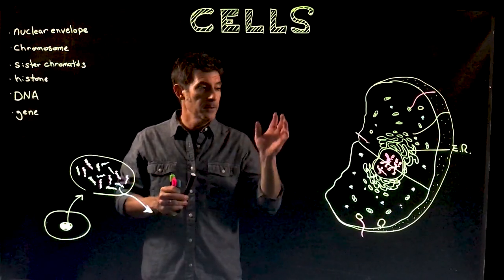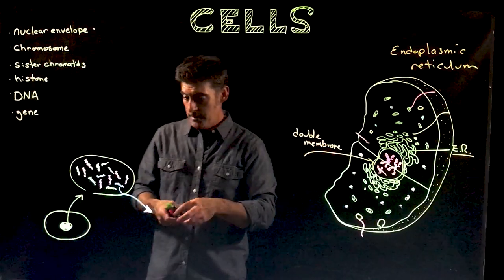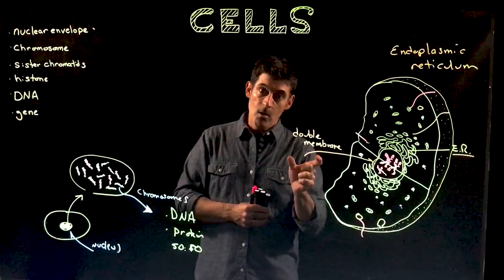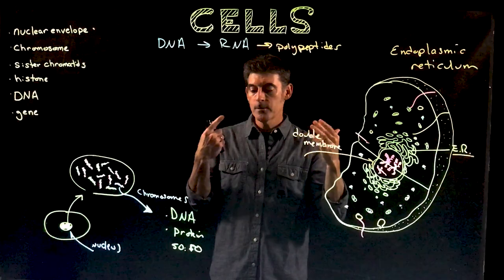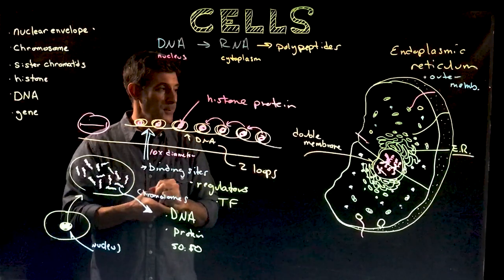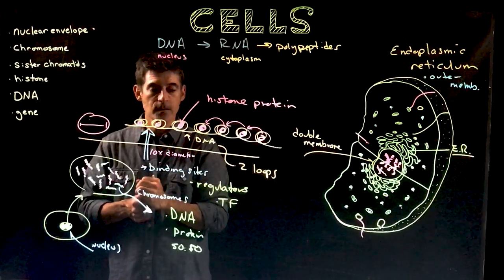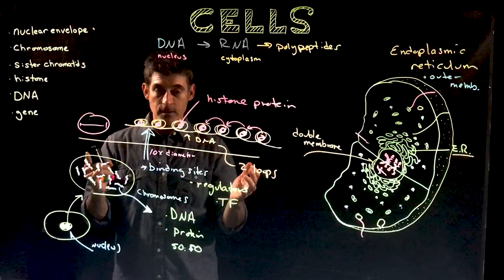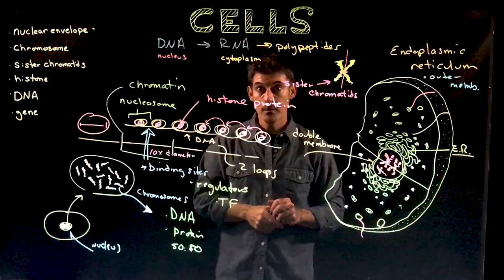The Nuclear Envelope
Nuclear membranes, pores, and chromosomes are introduced